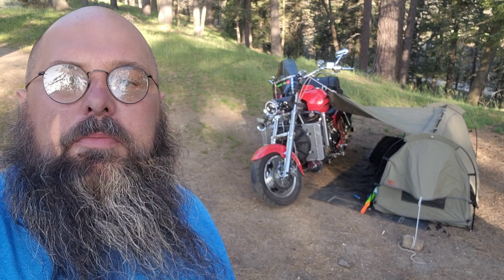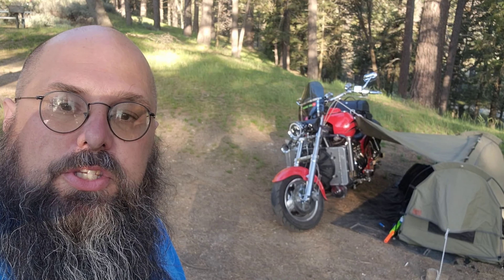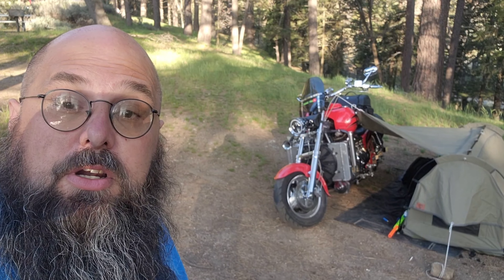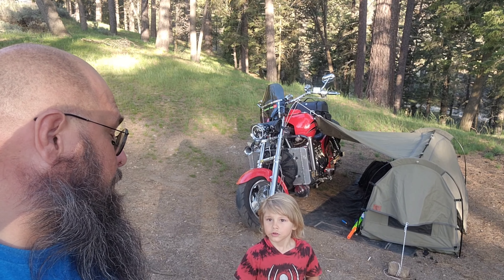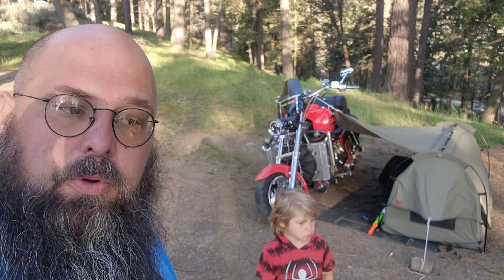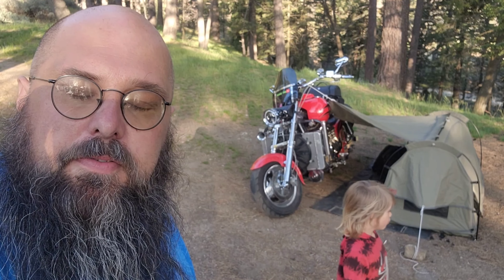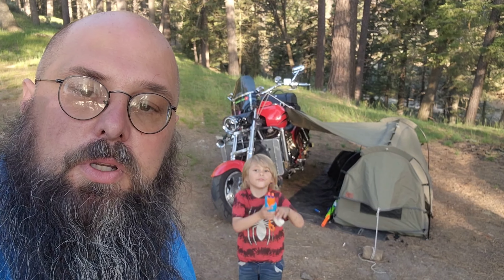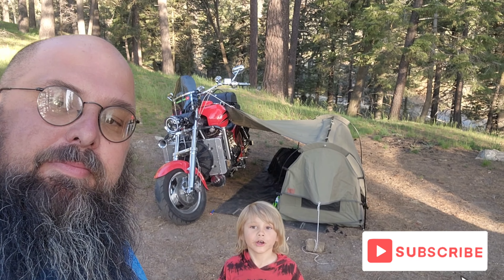Boss Hoss update well camping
Boss Hoss 502 update well camping.  This bike has been a love hate relationship.  I think we getting through most the issues now.  Hoping to take it on a long trip soon.  Transmission seemed ok after cooling down.  Going to service it and look into better cooling.